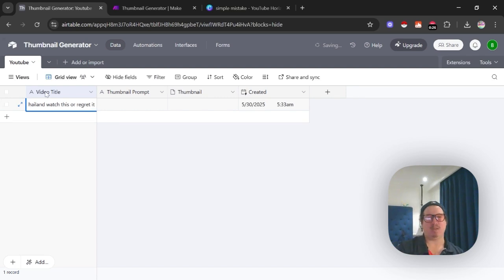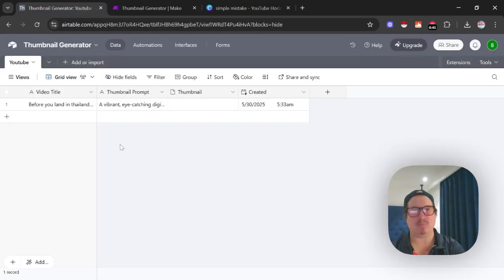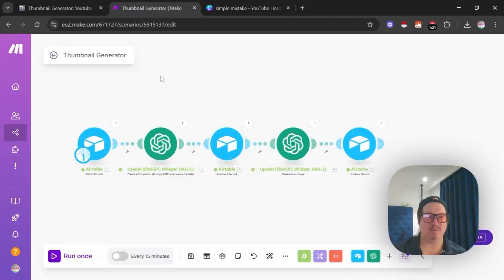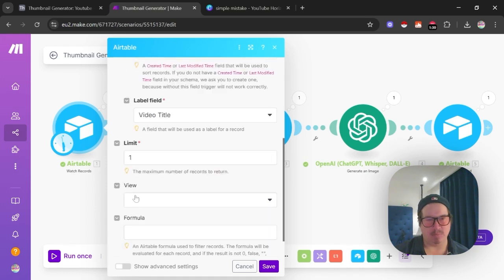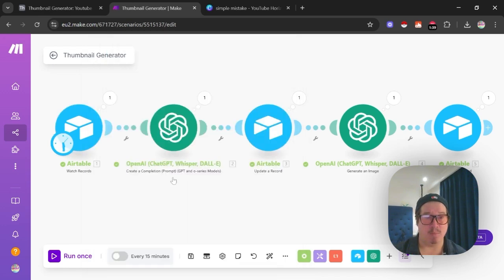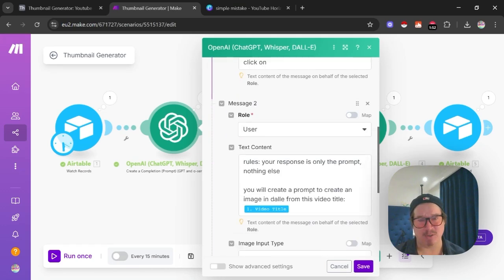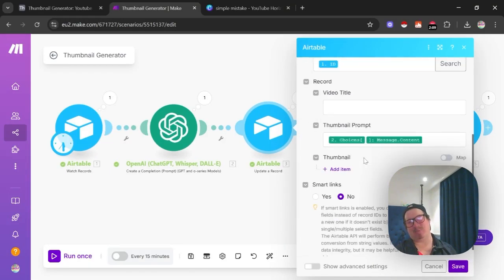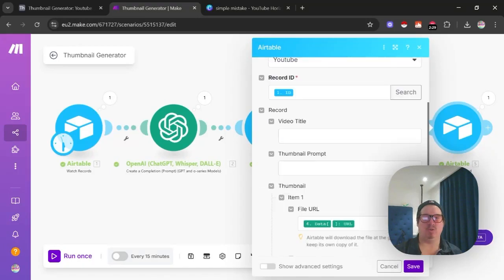Make VIRAL Thumbnails in Seconds with AI! (Easy Step-by-Step Guide)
Want thumbnails that actually get clicks? In this quick and easy tutorial, I’ll show you how to use a free AI thumbnail generator to create eye-catching, viral-worthy YouTube thumbnails in just minutes — no design skills needed!

✅ Completely free tools
✅ Boost your views with better thumbnails

📌 Timestamps
0:00 Intro
0:34 Best AI Thumbnail Tool
1:12 Step-by-Step Tutorial
3:45 Pro Tips for Better CTR
5:00 Final Thoughts